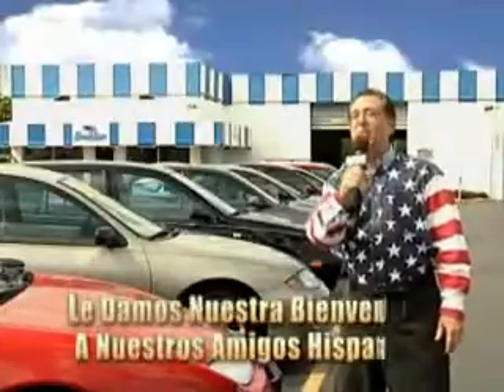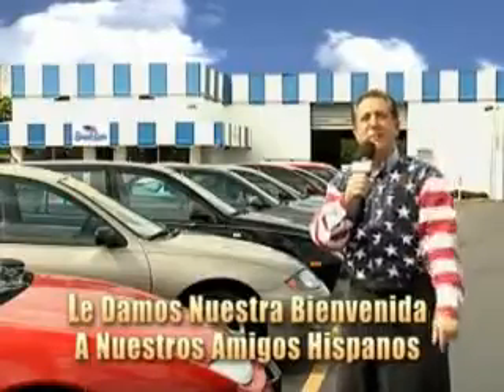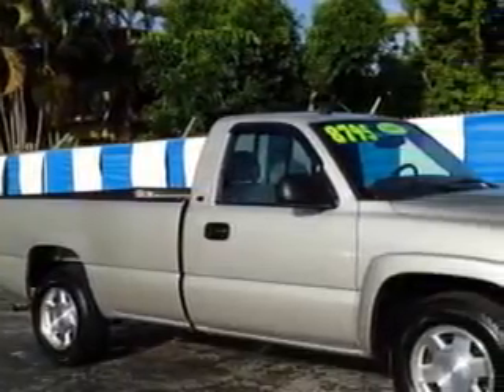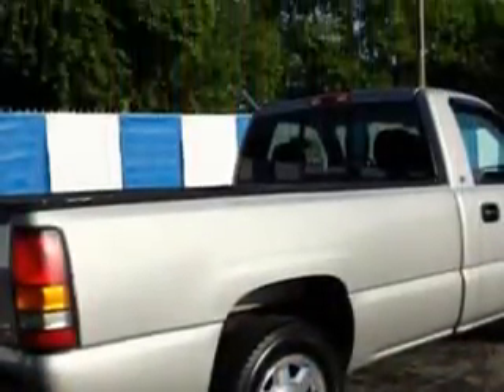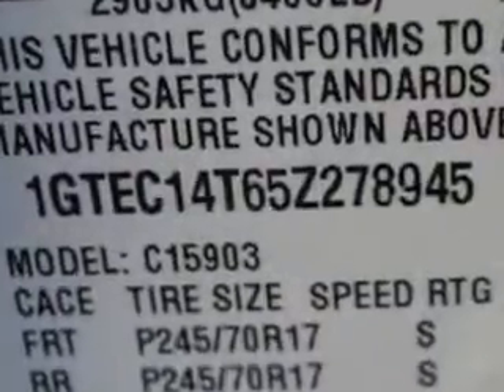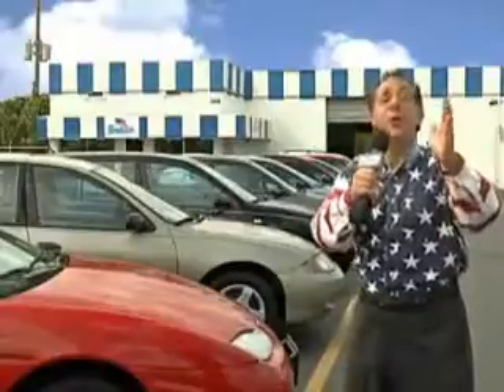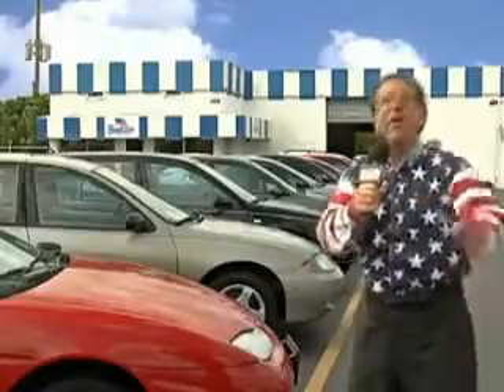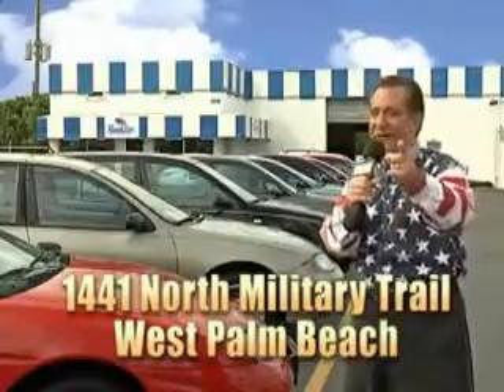2005 GMC C1500 Sierra Beach Cars West Palm Beach, FL 33409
GMC C Sierra Beach Cars knows you want more in a car. You have a purpose for your vehicle. Check out this  Sand Beige Metallic   Gmc C1500 Sierra Pickup Truck, equipped with an 8 Cylinder engine and an automatic transmission. Enjoy this utility truck with features like Remote Power Door Locks, Privacy Glass, Heated Outside Mirrors, Leather Wrapped Steering Wheel, Chrome Bumpers, Alloy Wheels, Auto-Dimming Mirrors, and much more. Get where you need to go, enjoy the drive, and have peace of mind in this  Gmc C1500 Sierra. See us at Beach Cars today!VIN:1GTEC14T65Z278945

Beach Cars
1441 North Military Trail